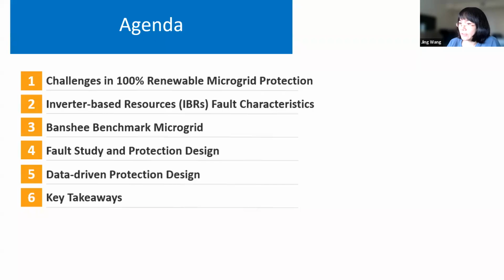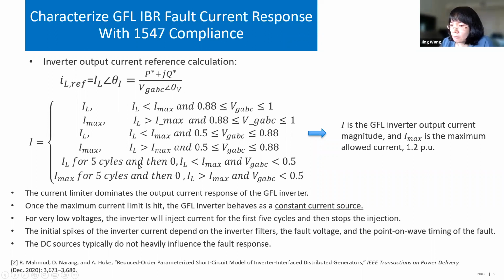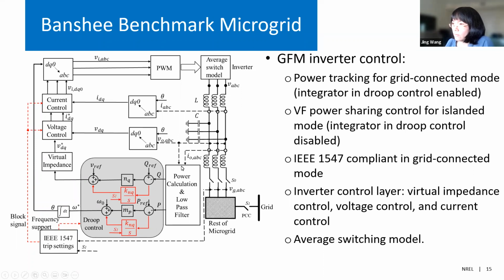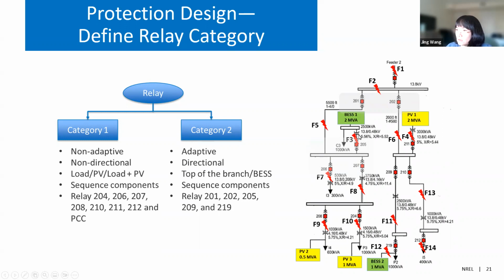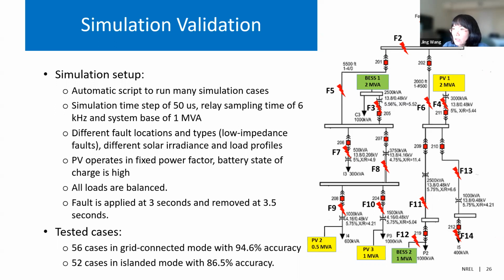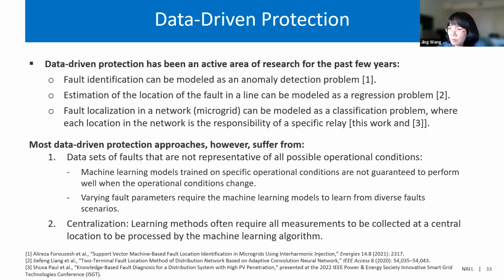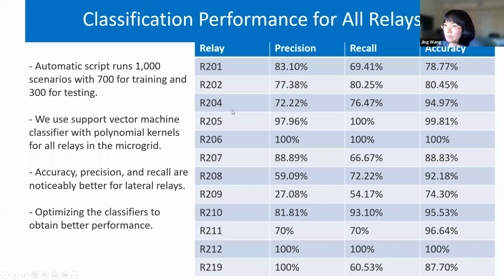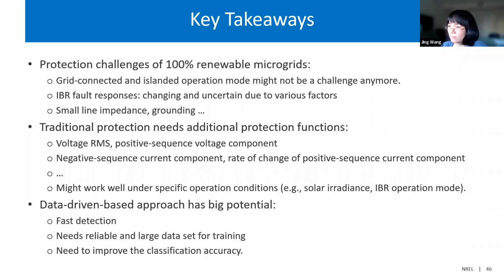Jing Wang: Design Protection Schemes for 100% Renewable Microgrids